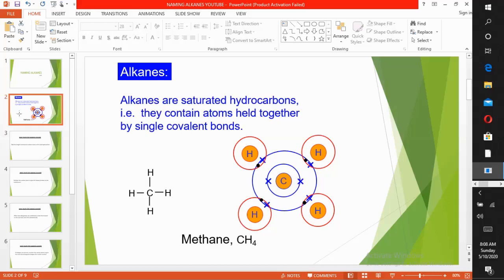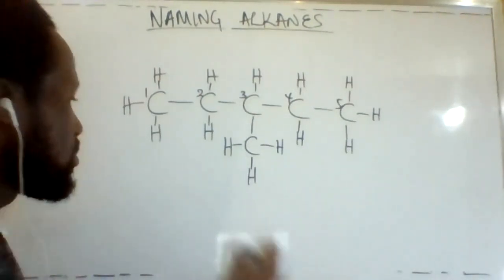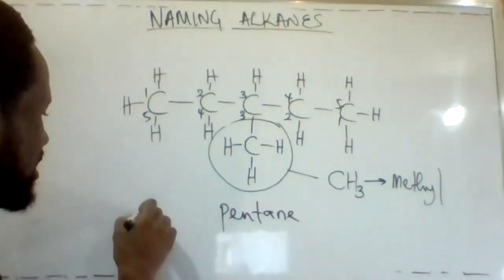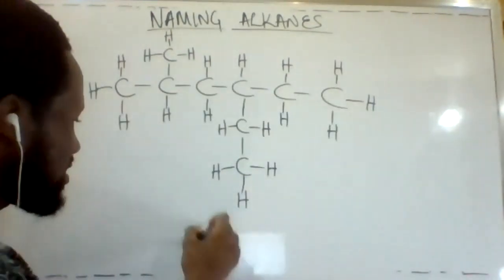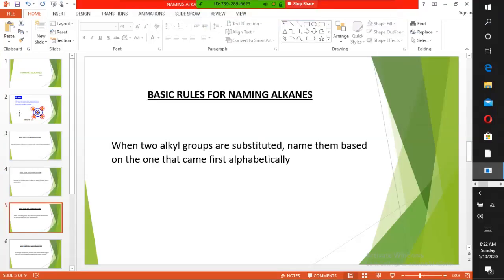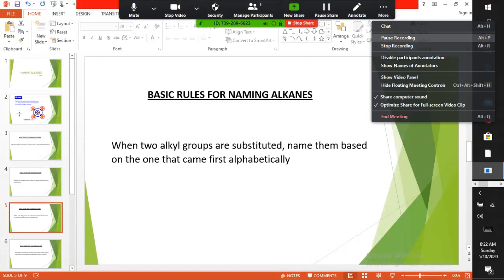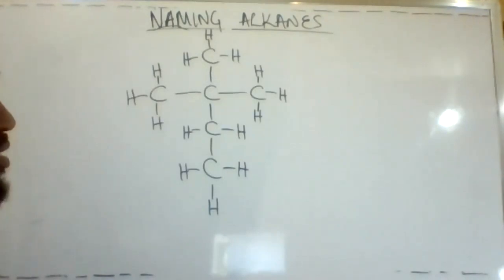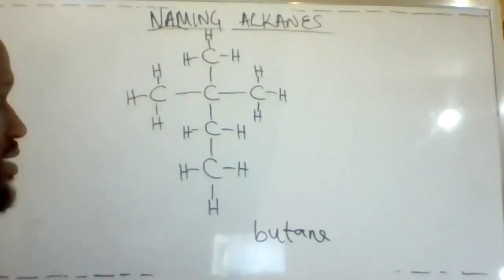NAMING ALKANES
Learn basic rules for naming alkanes